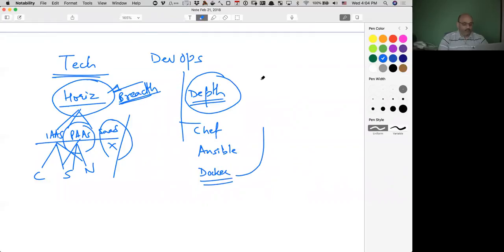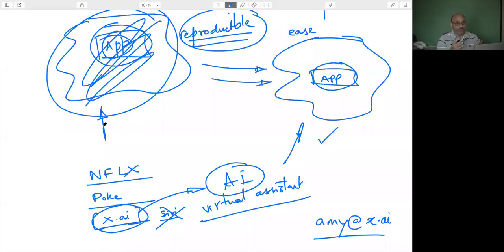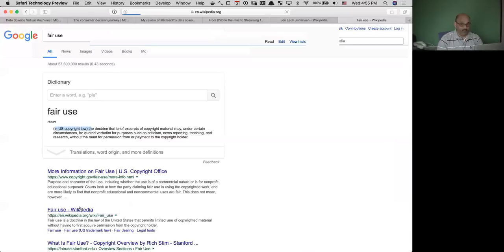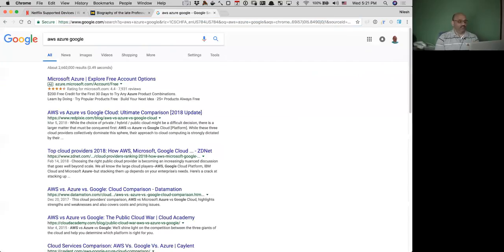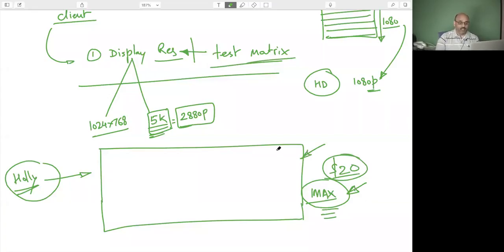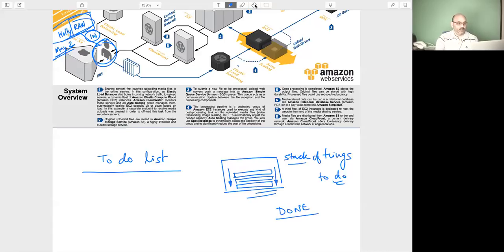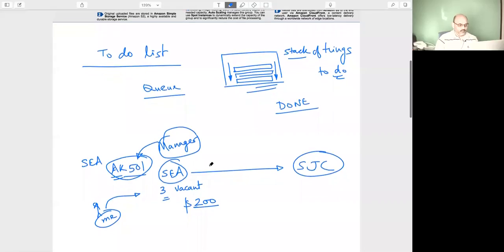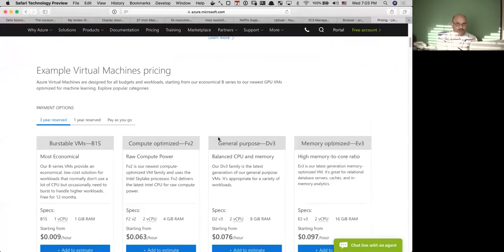2018-05-02 Cloud Arch